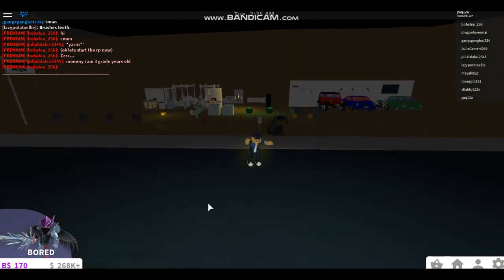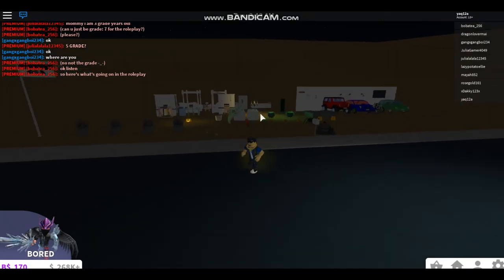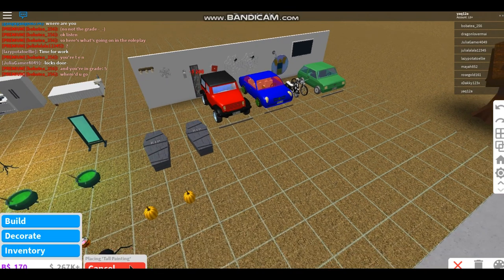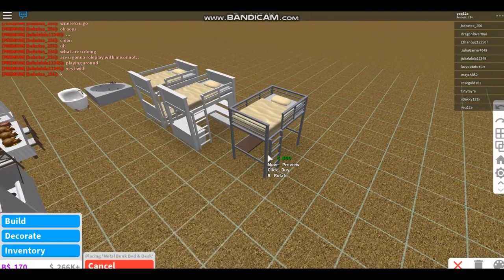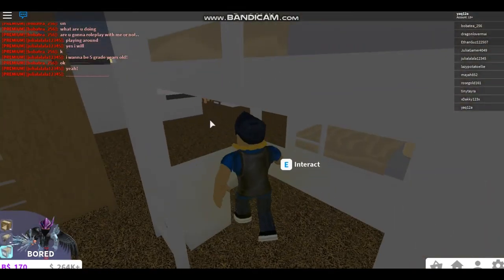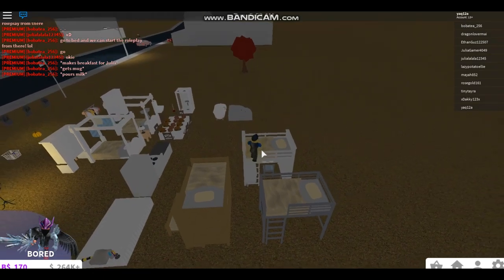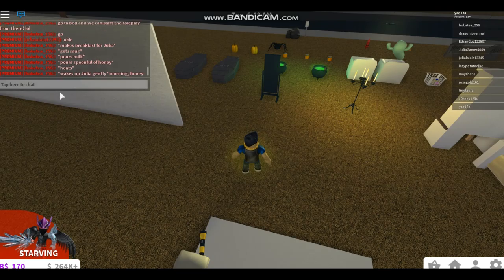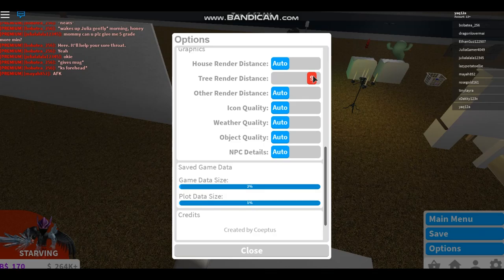NEWEST BLOXBURG UPDATE ( Bunk Beds)